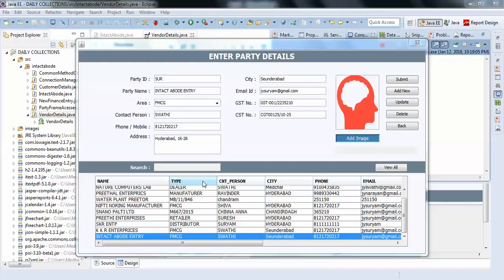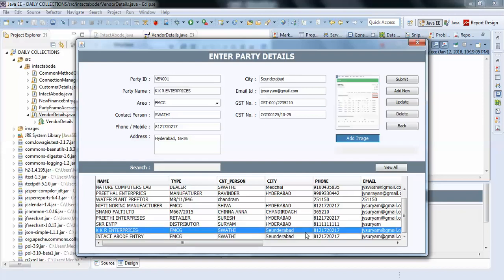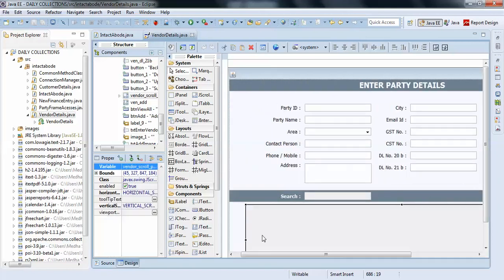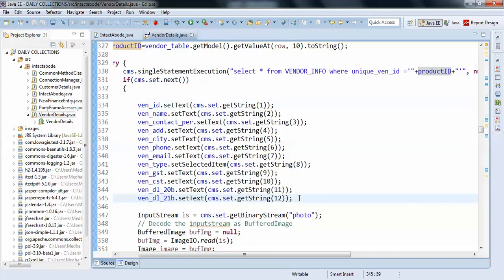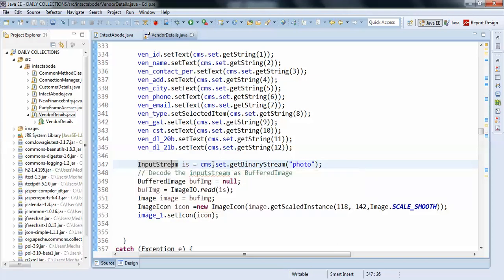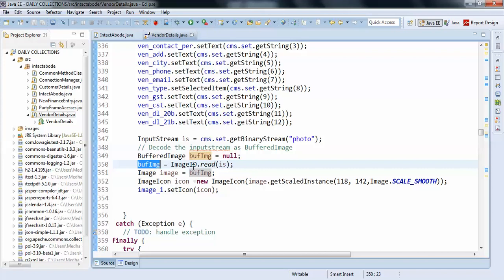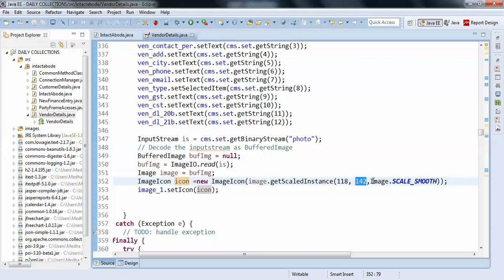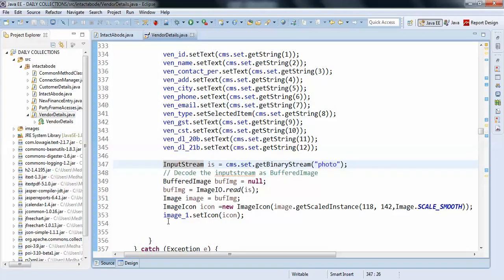HOW TO DISPLAY IMAGE IN JLABEL, JPANEL IN JAVA SWING - Intact Abode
HOW TO DISPLAY IMAGE IN JLABEL, JPANEL IN JAVA SWING